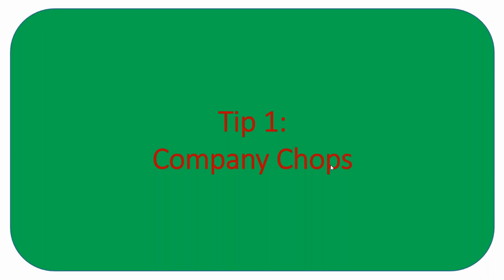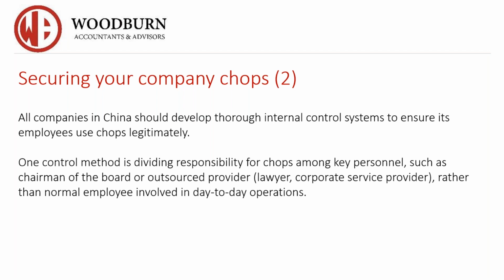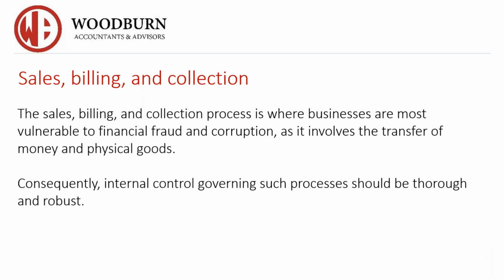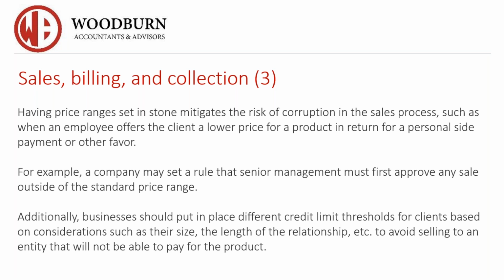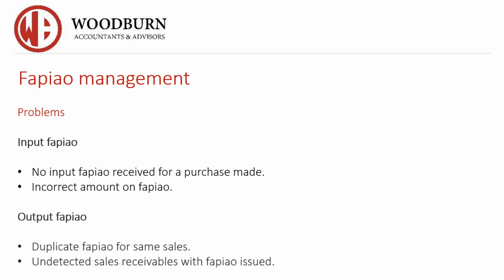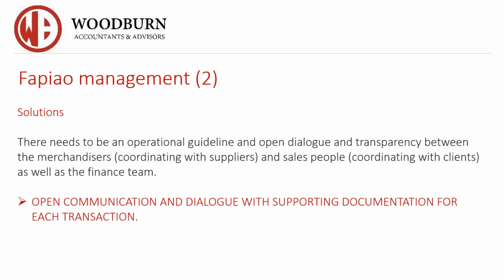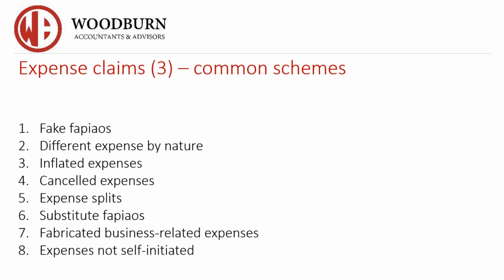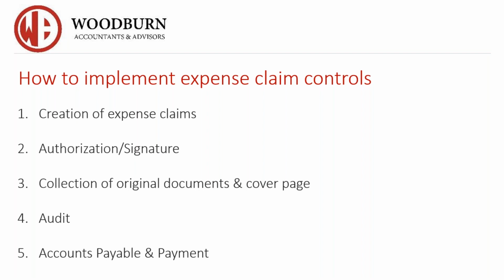Implementing an Internal Control System for your China business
For many small to medium size companies in China it is difficult to implement an efficient internal control system to eliminate the possibility of corruption or fraud. But when executed correctly, these measures can improve the internal control environment and help reduce opportunistic behavior by employees and managers. During the past few years, the Chinese government has tightened up their regulations on corporate corruption and has implemented new legislation to reduce fraudulent practices that might have been common in the past. In this webinar we will provide tips on where internal control systems can be placed, how to effectively manage those control systems and provide recommendations on ongoing support to protect your China business.